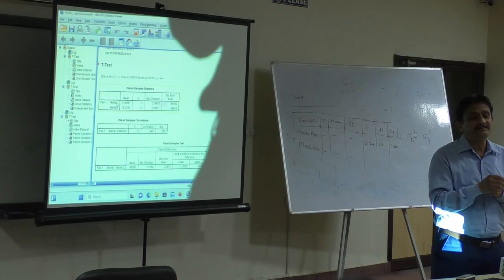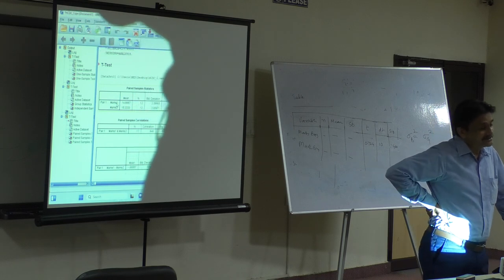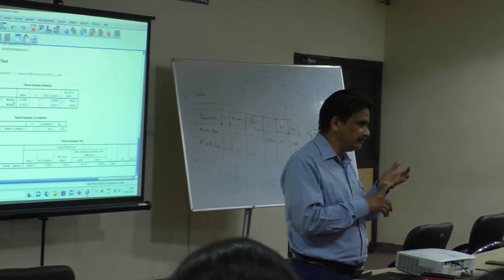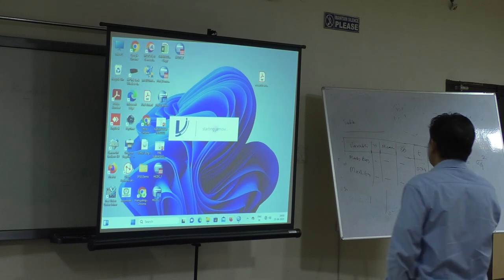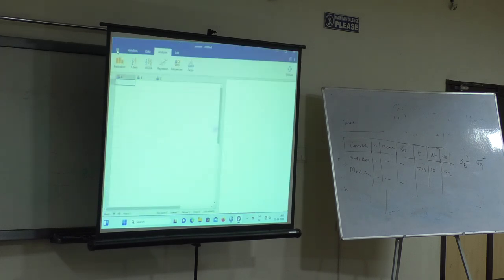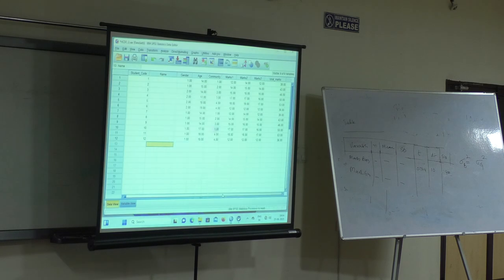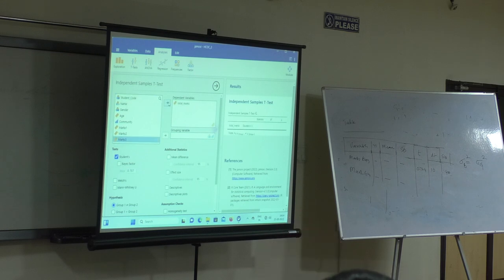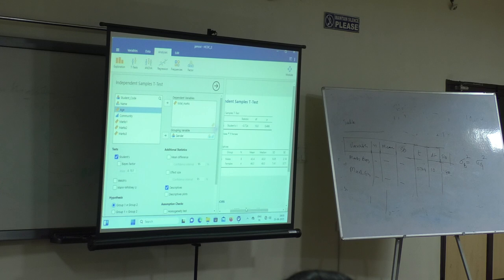RS 8- MURTHY 2 UA4170002